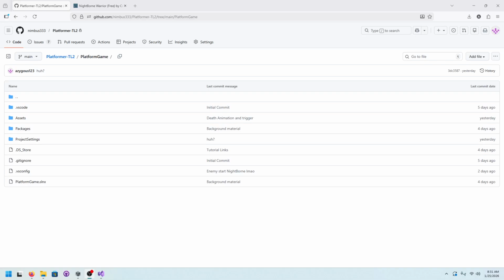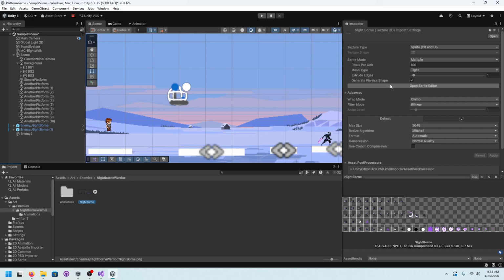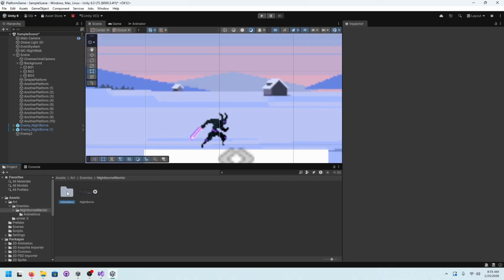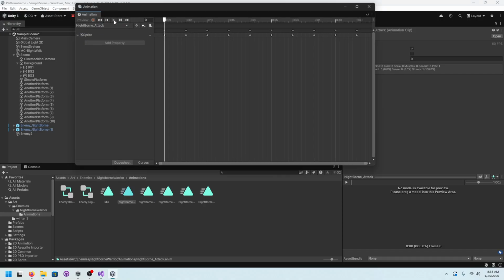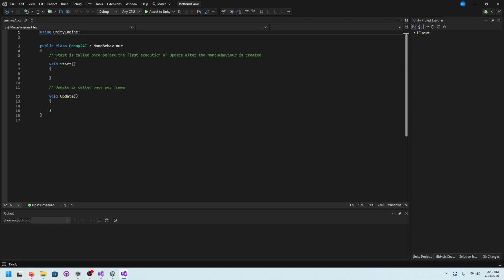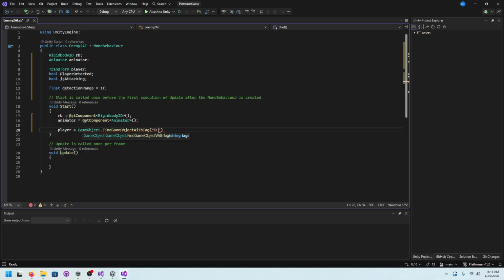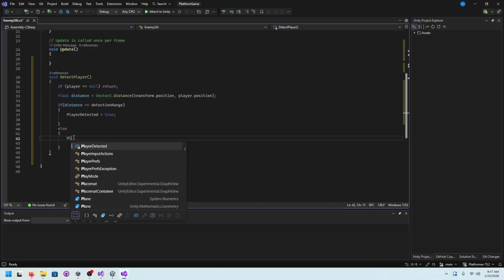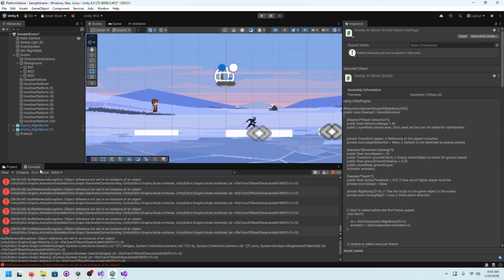Adding Enemies to my Unity Game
Not sure why the engine keeps breaking but just follow the steps until it breaks. It's not my code the engine is corrupting the animator controller file or something